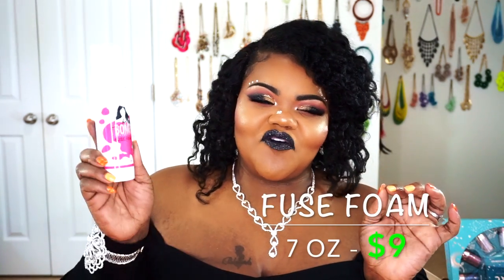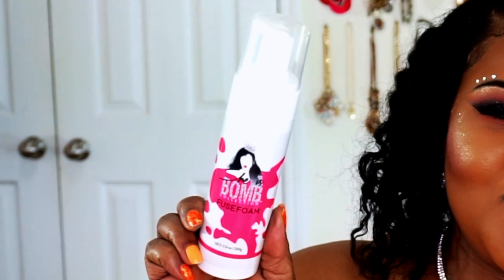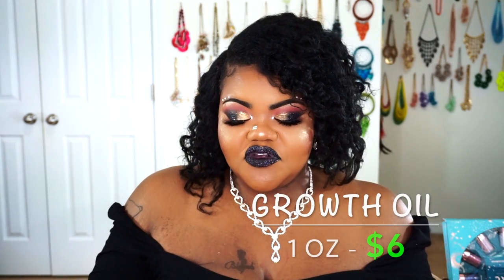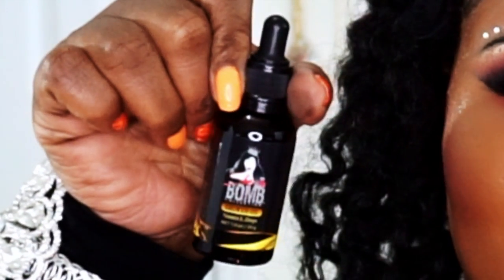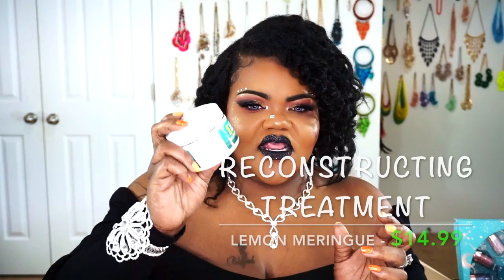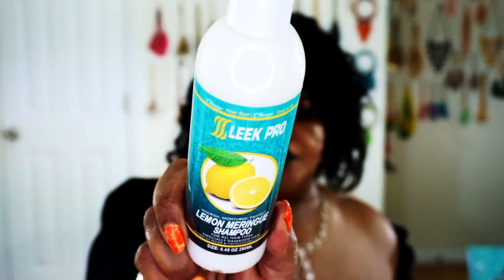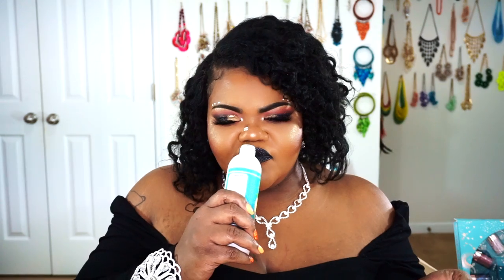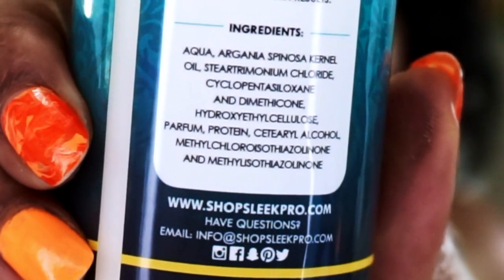Natural and Texlaxed Haircare Unboxing Haul | She Is Bomb Collection | Sleek Pro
Hola babes!  Grab a snack and get your haircare product list ready!  Today we are doing a quick unboxing of some new haircare products for natural and texlaxed hair from She Is Bomb Collection and Sleek Pro Co. LLC!  Please leave me any comments, help, and or suggestions on what video you would like to see next!

Products Mentioned:
She Is Bomb Collection bomb glaze
She Is Bomb Collection growth oil
She Is Bomb Collection fuse foam
Sleek Pro Co. Lemon Meringue reconstructing treatment
Sleek Pro Co. Lemon Meringue shampoo
Sleek Pro Co. Lemon Meringue conditioner
Sleek Pro Co.  argon oil repair and detangle leave in spray

Track:  Shoulder Closures
Artist - Gunnar Olsen
Genre: Hip Hop and Rap